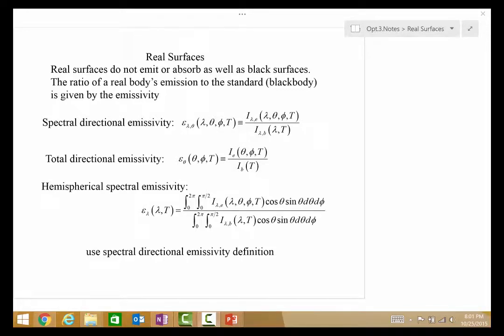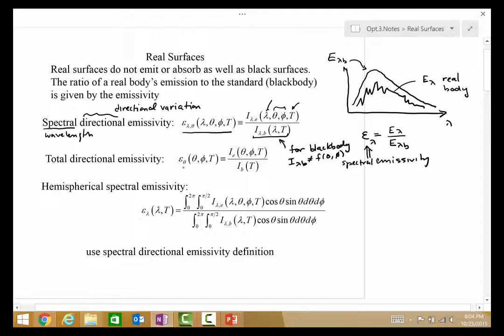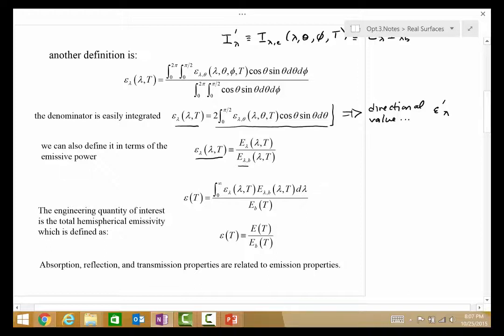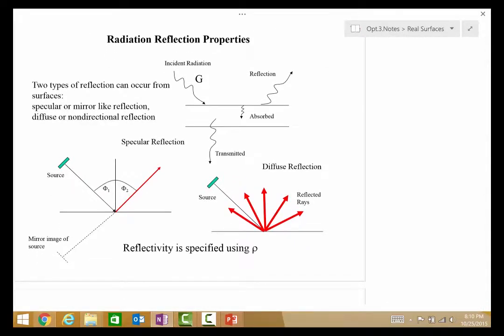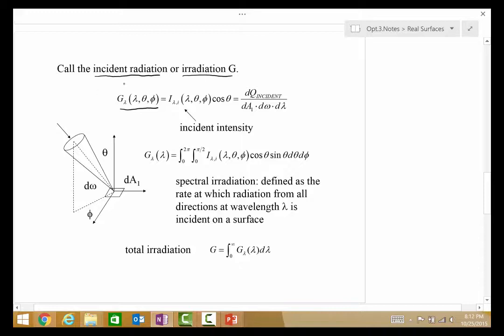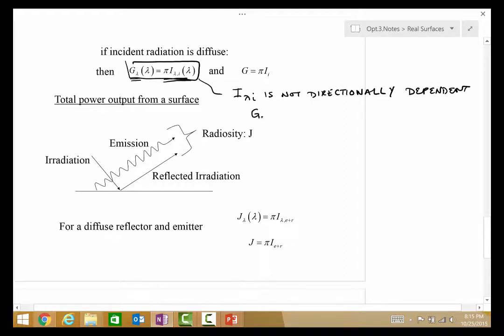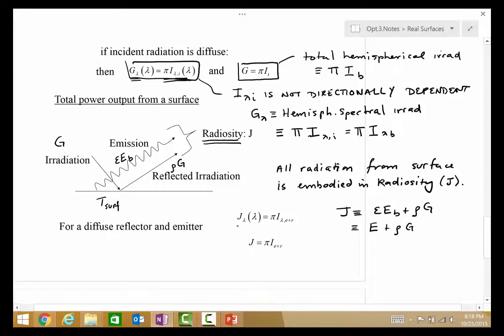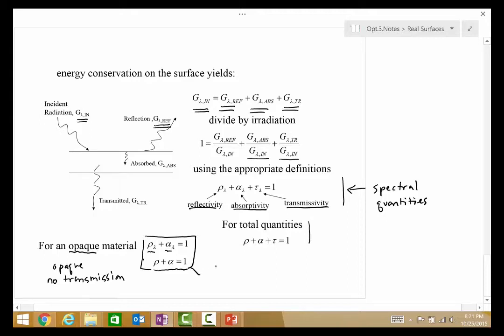Ezekoye Heat TransferLectures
Real Surface Properties